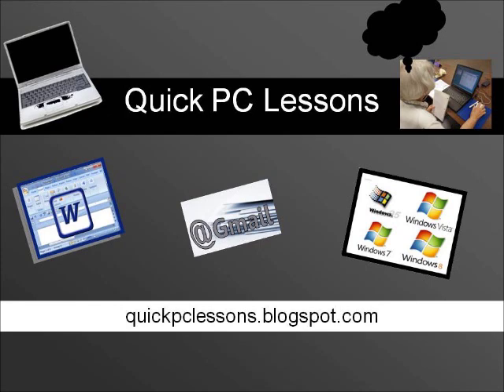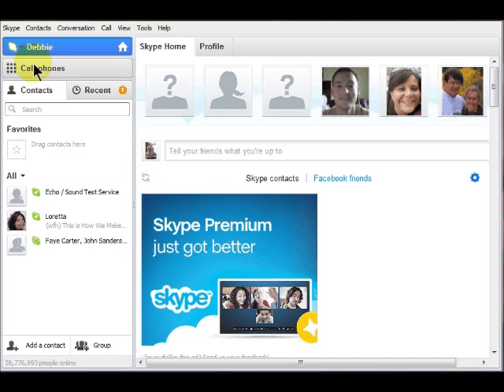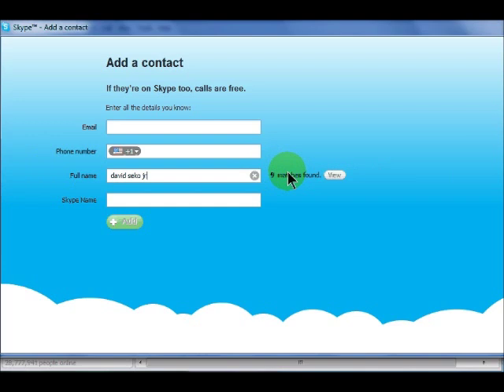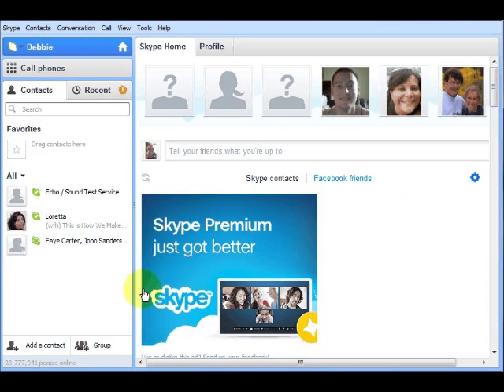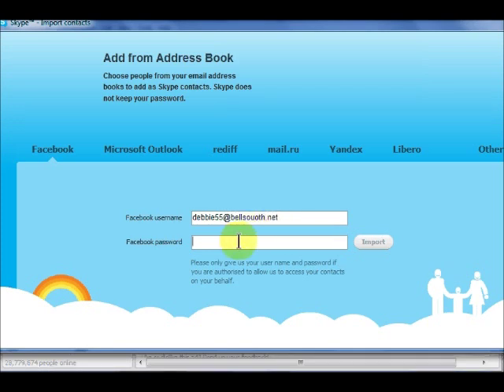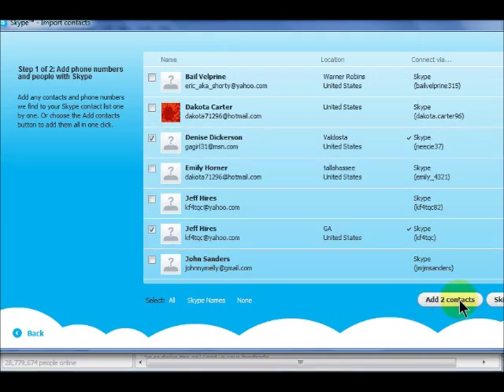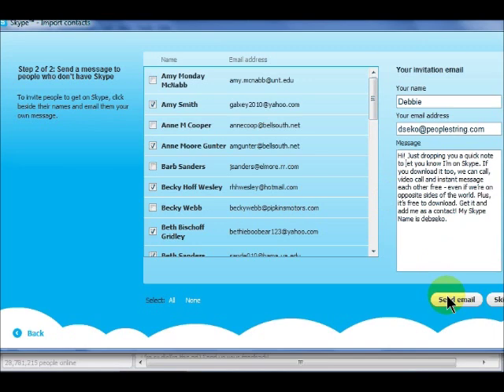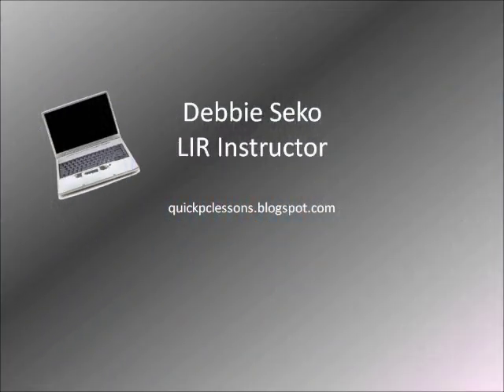How to Add Contacts to Skype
Step-by-step tutorial on how to add contacts to your Skype contact list.